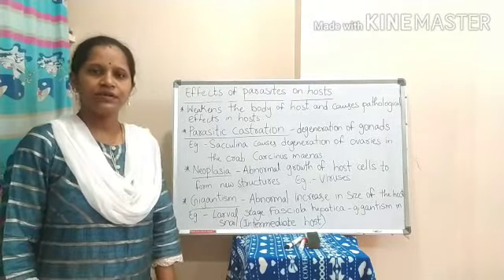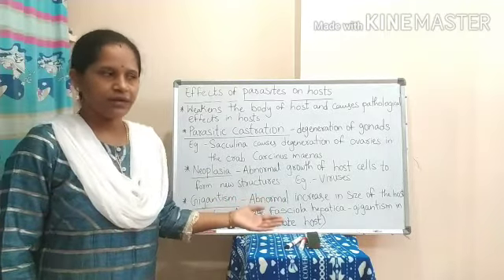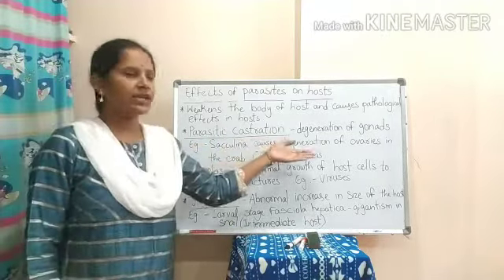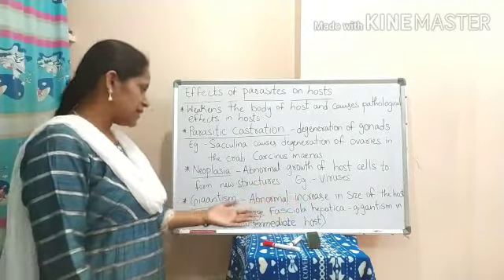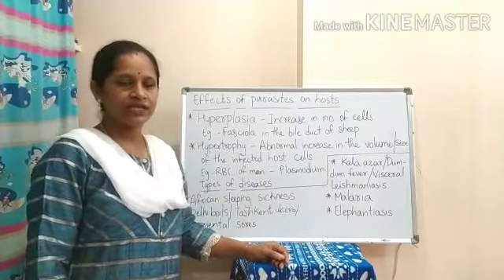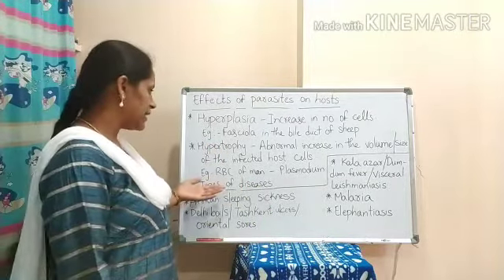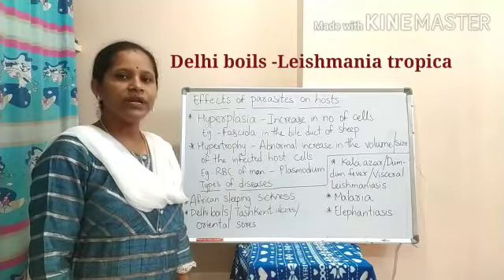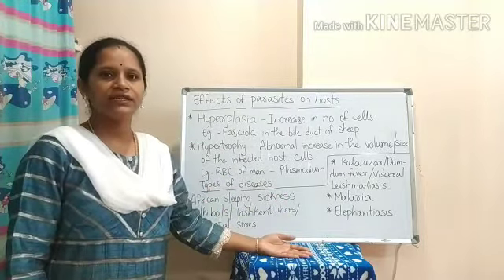20 SV 6 Effects of parasites on hosts